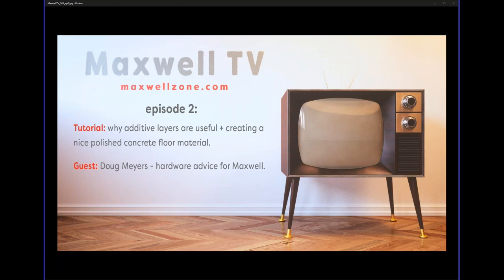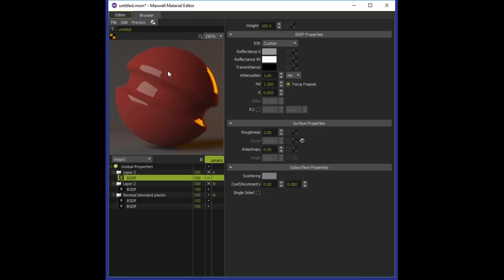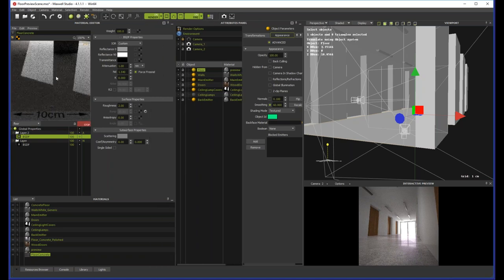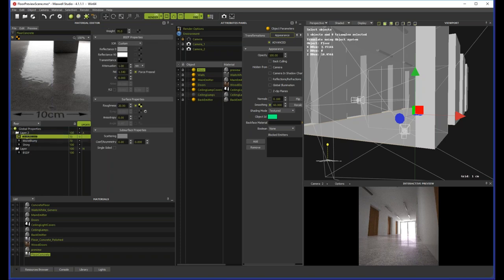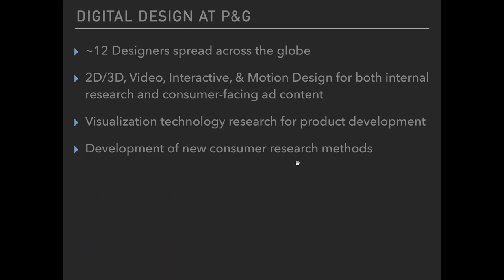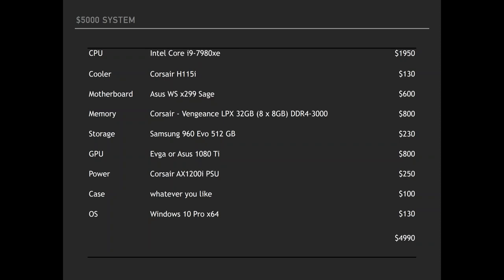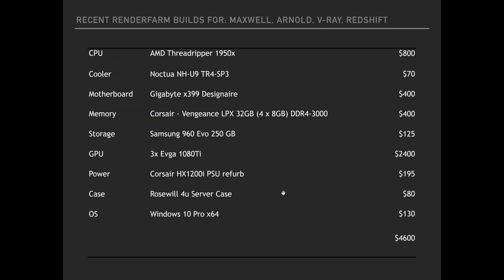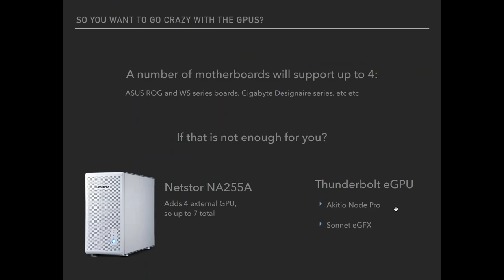Maxwell TV episode 2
In episode 2 I explain how to create a typical polished concrete floor material and Doug Meyer offers valuable info on hardware configurations suitable for rendering, including CPU and GPU options you currently have.